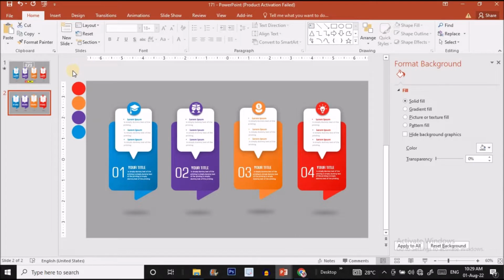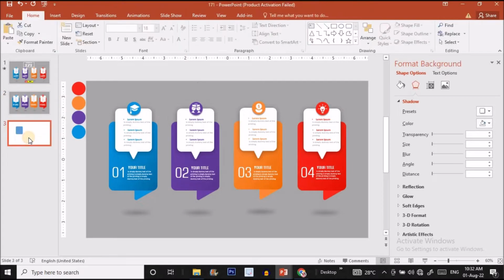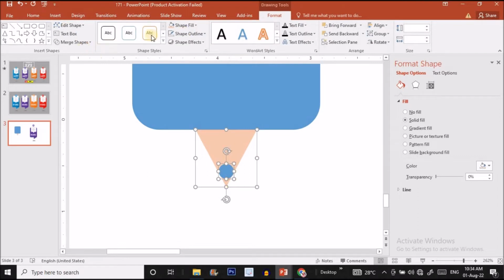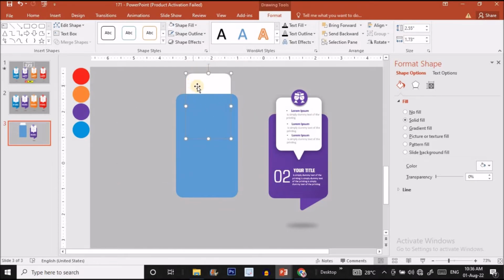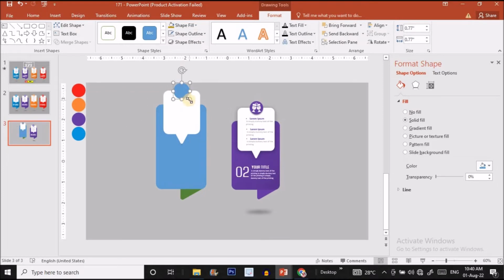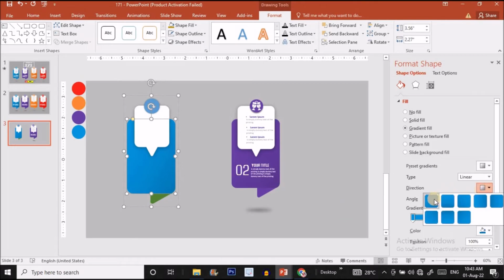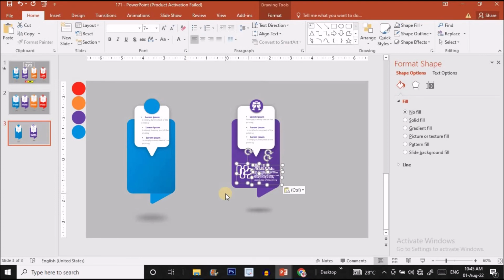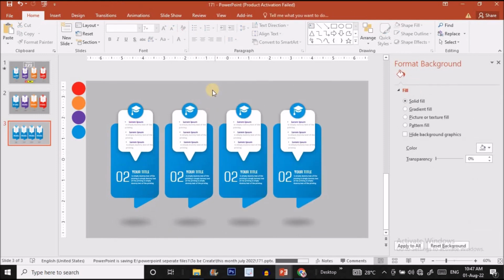four step wraped card linfographics in powerpoint /download free ppt / download link in description.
download link_--